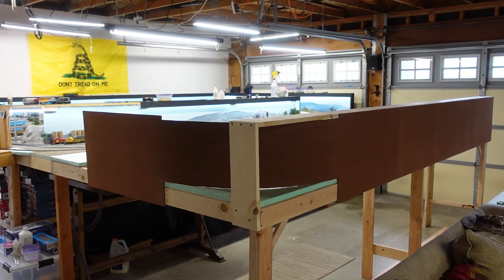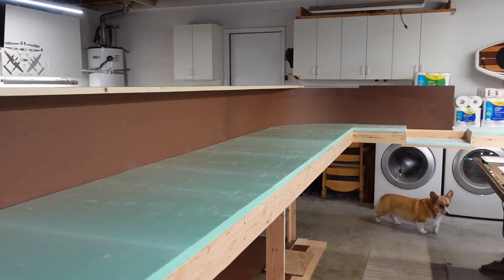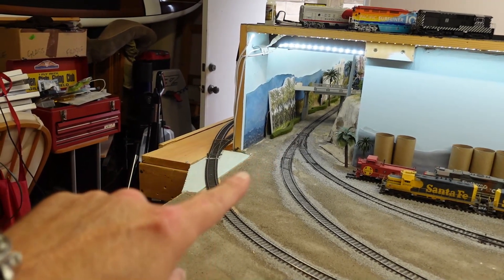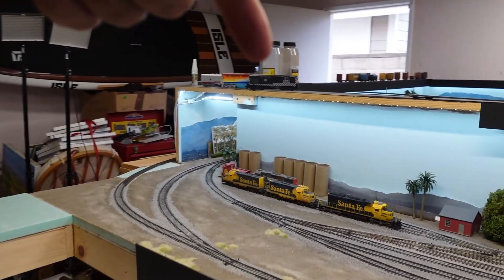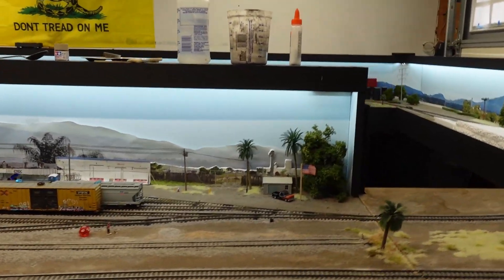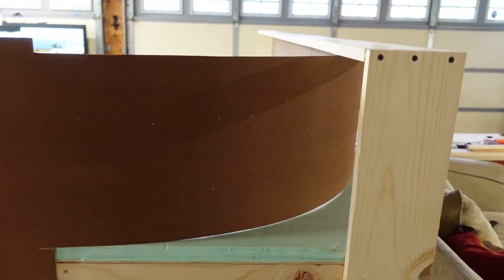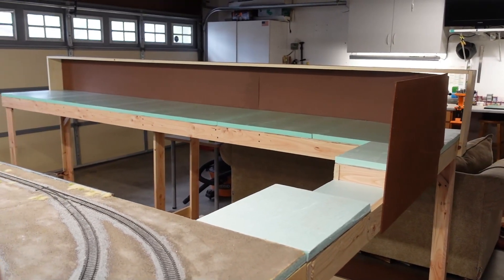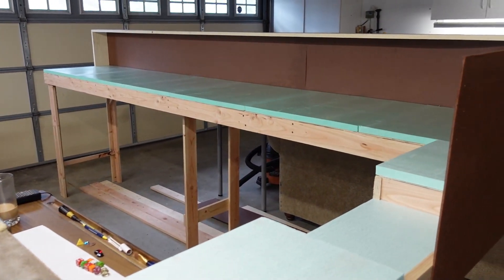Layout Update | Expansion Progress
We're making progress on the expansion and should be ready to start laying track soon.